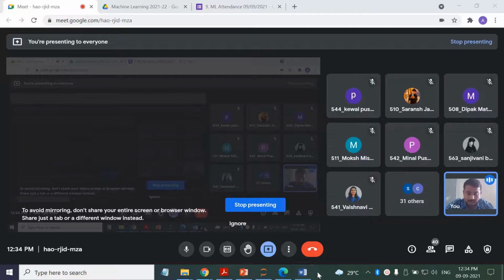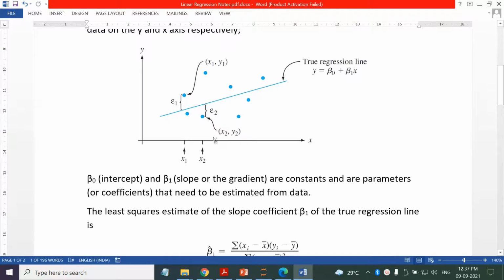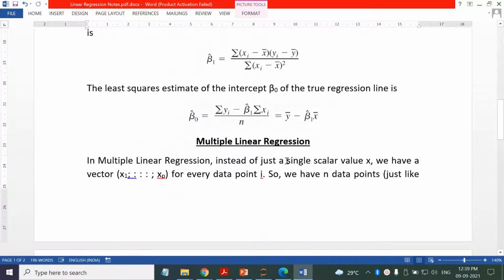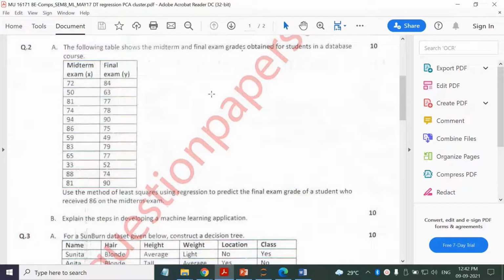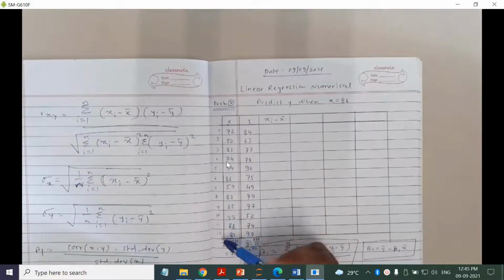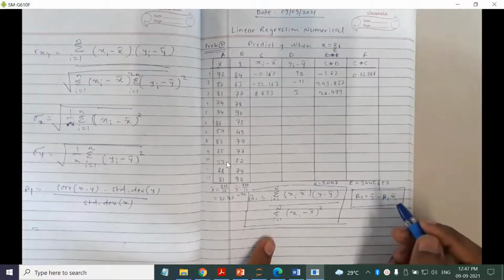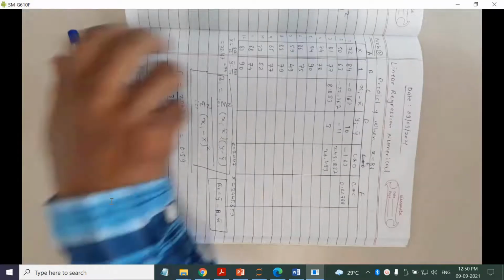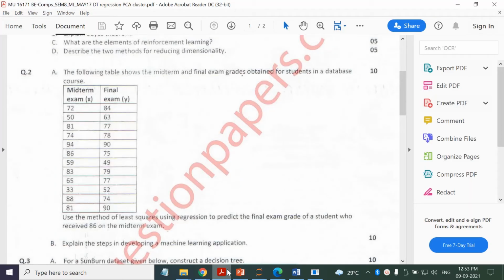Lec 9 || Linear Regression_2 (Lec Date: 09/09/2021)